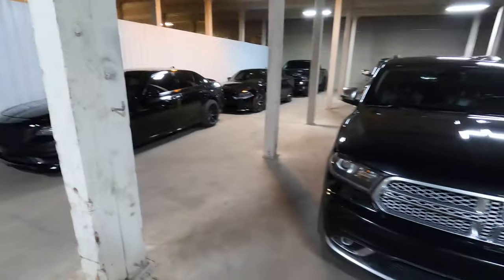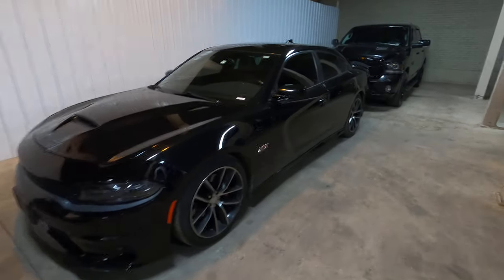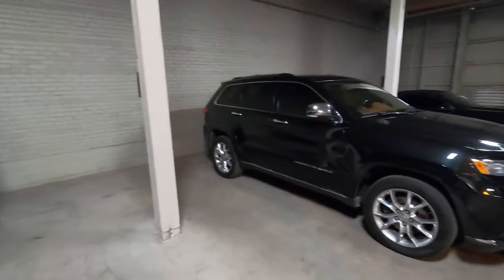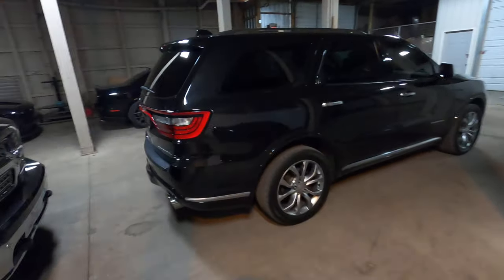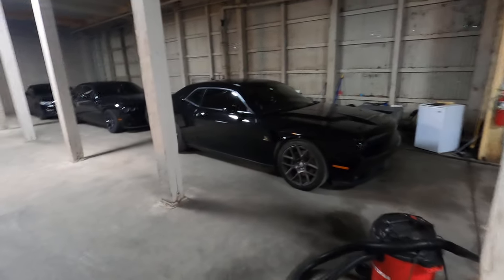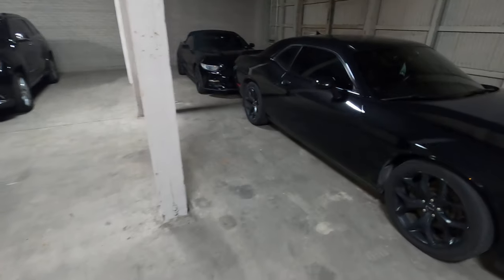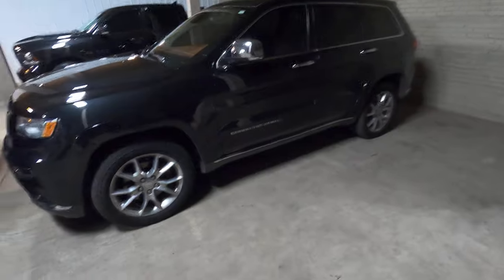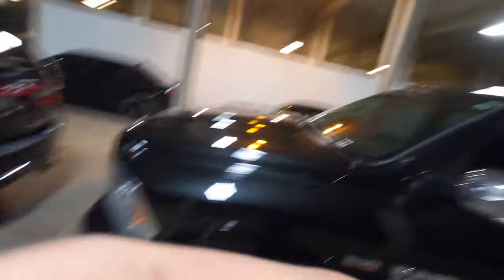How I Manage My 17 Cars Turo Fleet!! (Must Watch)